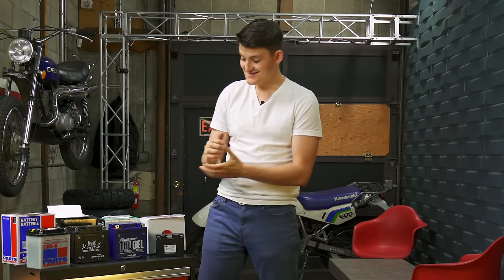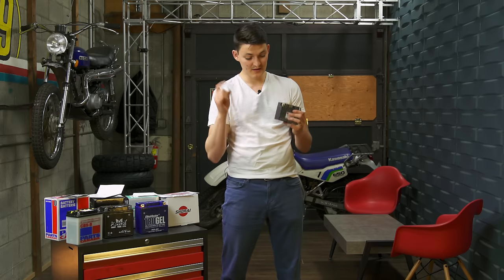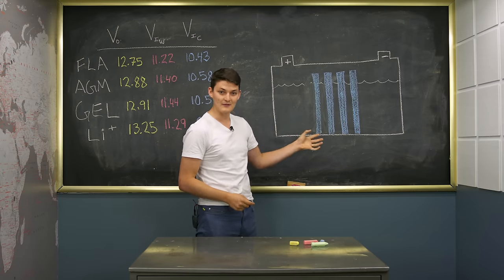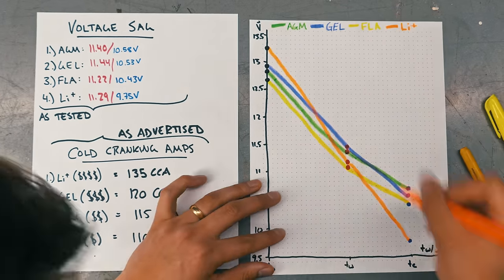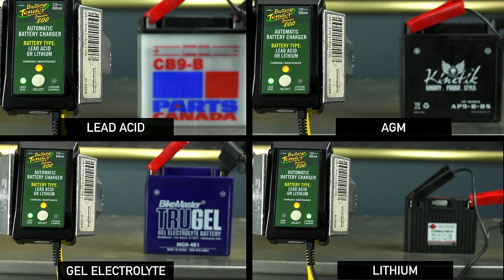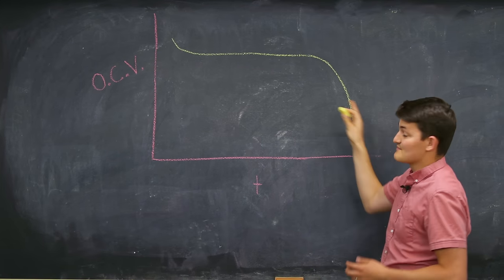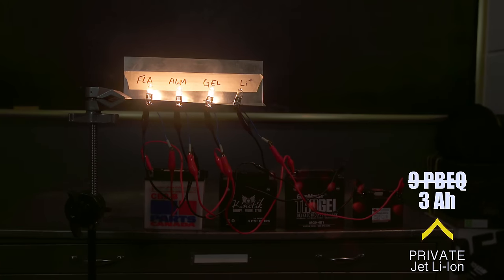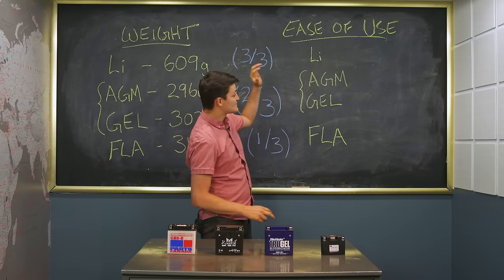Best Motorcycle Battery? Lead-Acid v. AGM v. Gel v. Lithium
It’s all about that chemistry, baby. We put the best motorcycle battery types through a series of practical tests and see what cranks and what tanks. [Details below]

Cinematographer & Editor : Aneesh Shivanekar